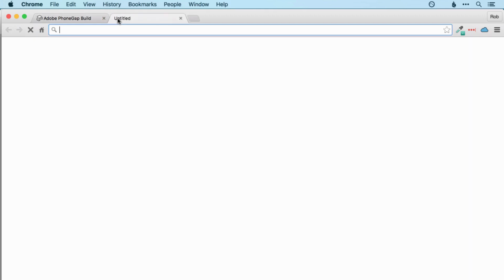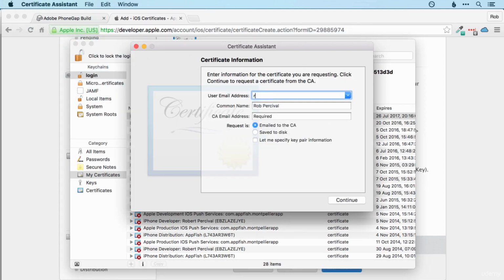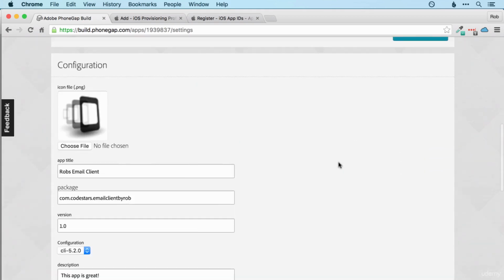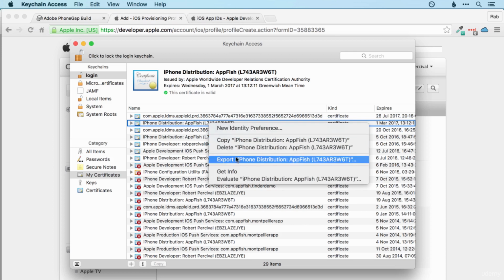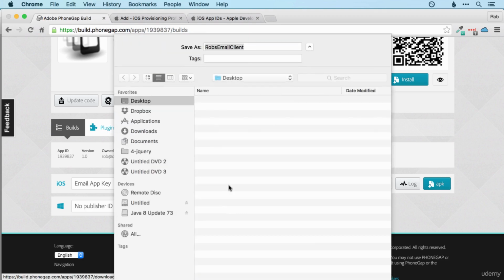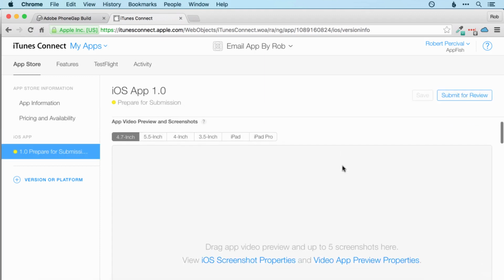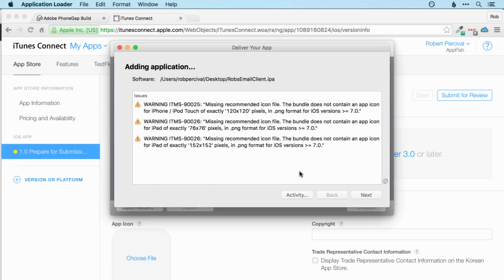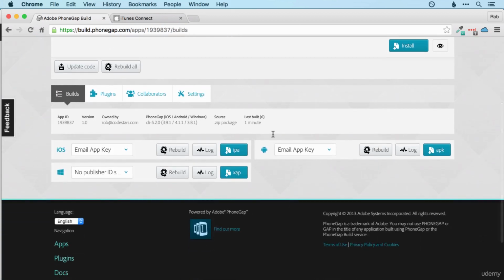8 Submitting An App To The App Store